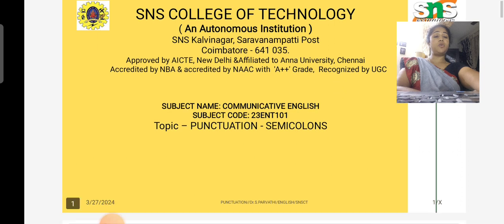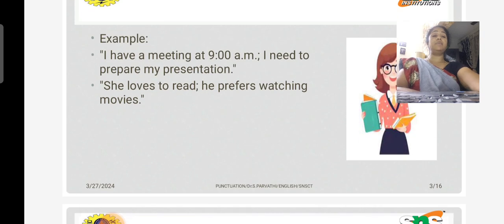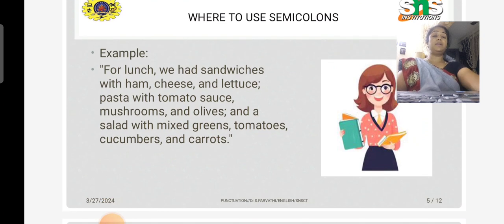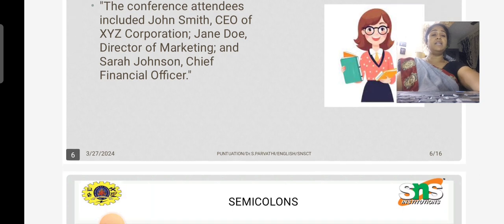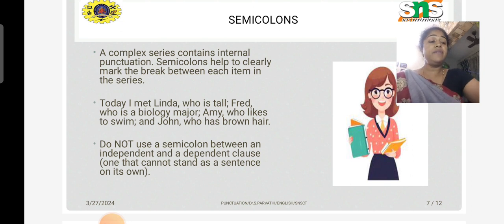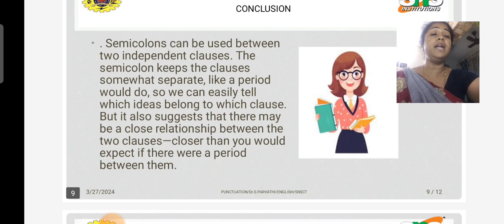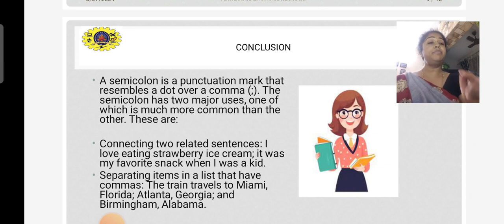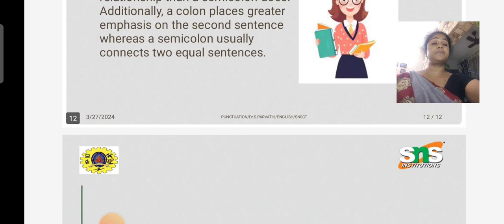Punctuation - Semicolons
Punctuation
Semicolons
uses
examples